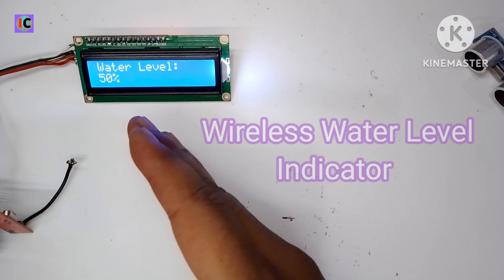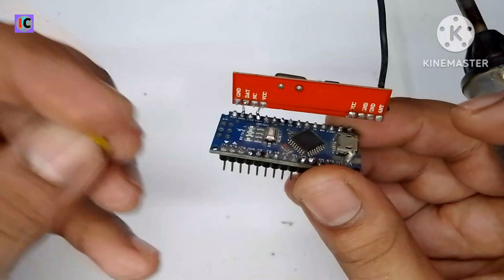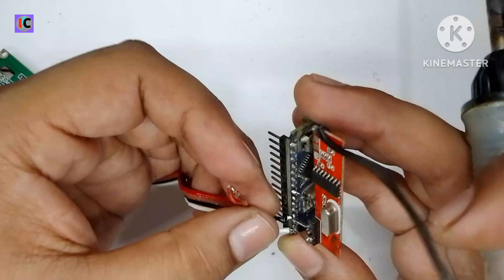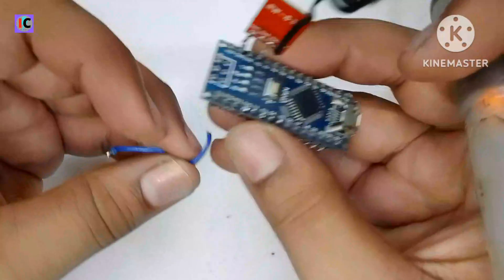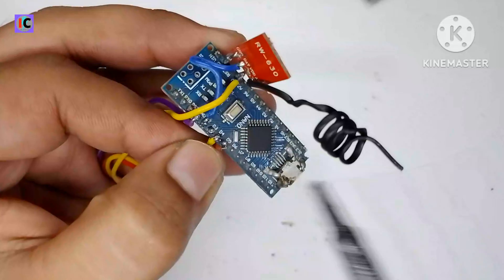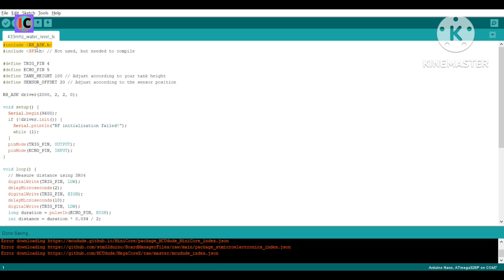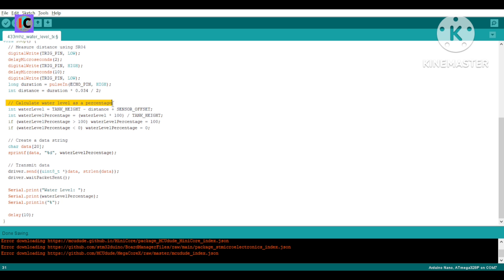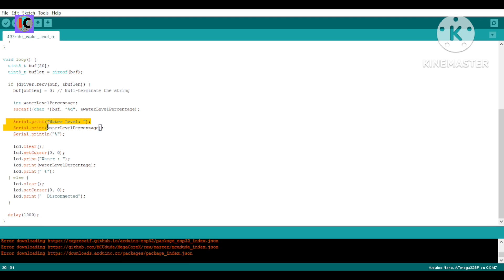Wireless Water Level Indicator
Wireless Water Level Indicator using HC-SR04 ultrasonic sensor.
This circuit uses 433MHz transmitter and receiver which provides long range for data transmission. The transmitter can transfer data upto 100m.

Components required -
Arduino Nano/Uno
HC-SR04 Ultrasonic Sensor
16*2 I2C LCD
433MHz Tx-Rx modules